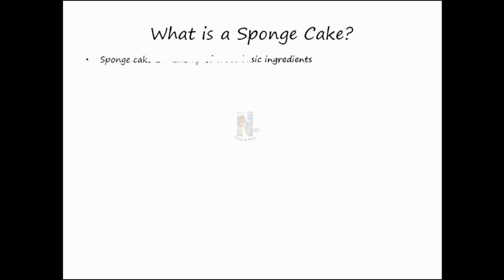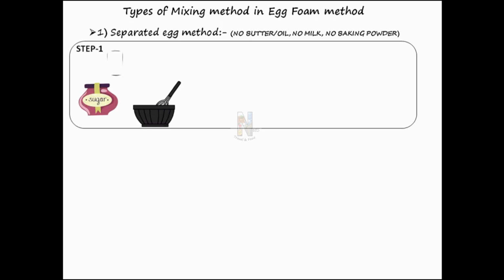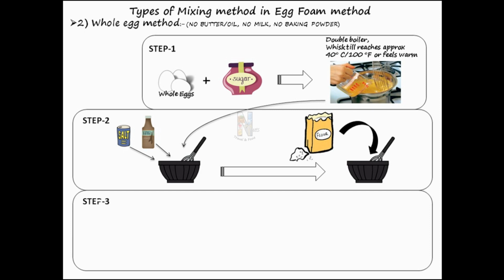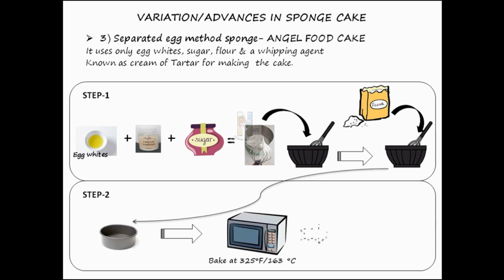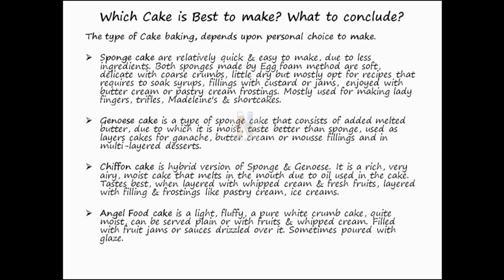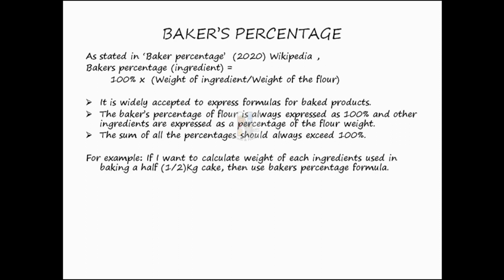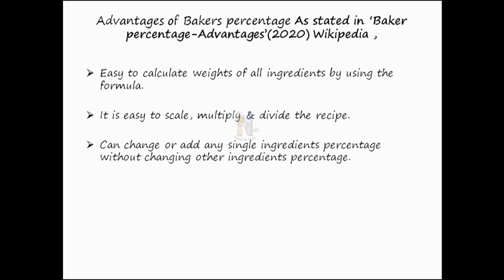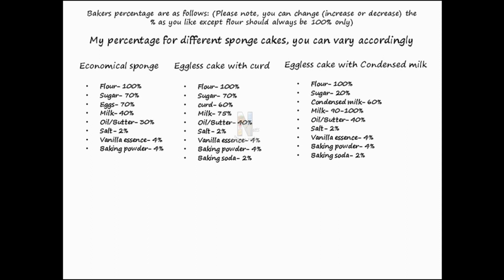How to make Spongecake from scratch.. Topic on All about Sponge Cake measurement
This video consist of Topic covering the making of Sponge cake from scratch.At the end of the video, you will be able to create your own cake recipe.

Topics covered:

1) How to decide the quantity of flour,sugar,eggs?
2) What type of mixing method to be used? Type of cake that can be made other than basic sponge.
2) How to calculate each ingredients weight required for a desired weight cake?
3) What is Bakers percentage? How to use? why is it required?

upcoming videos.